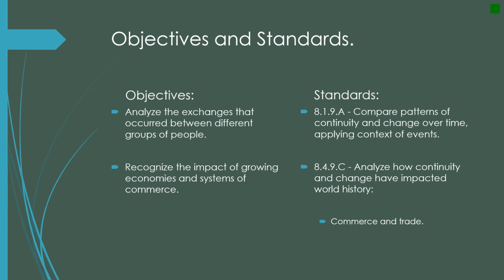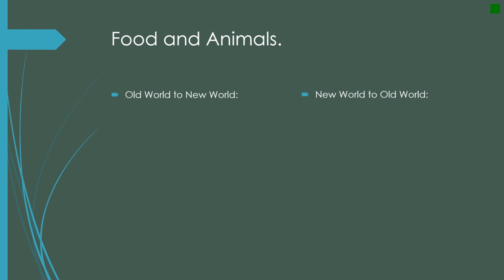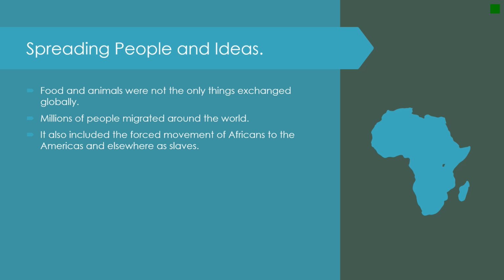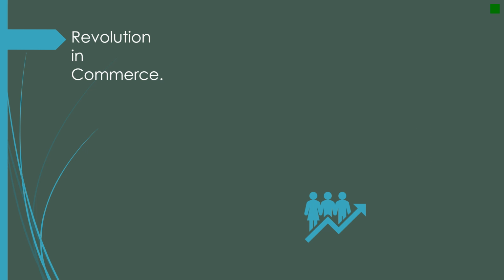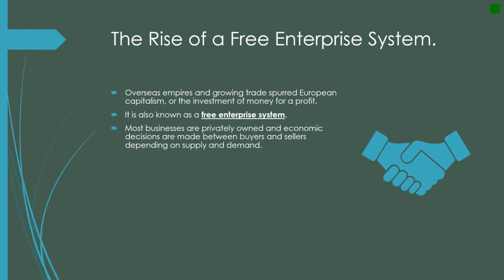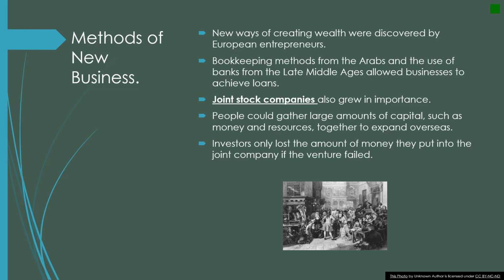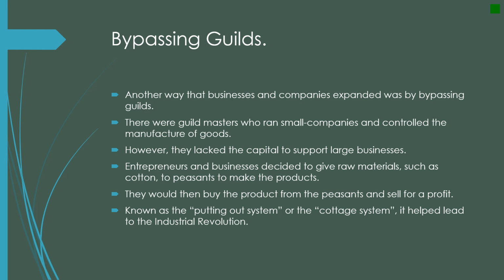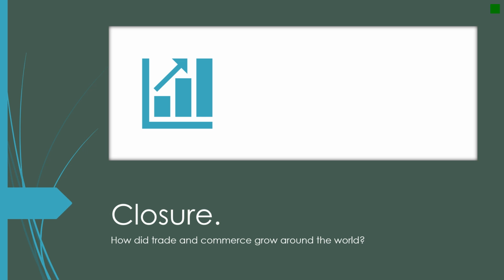4 Growing Exchange and Economies